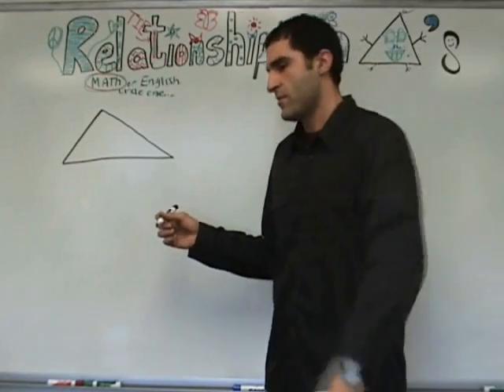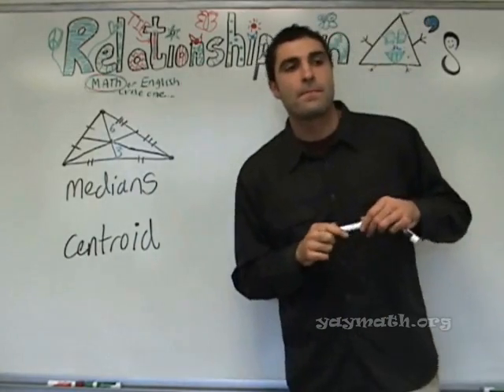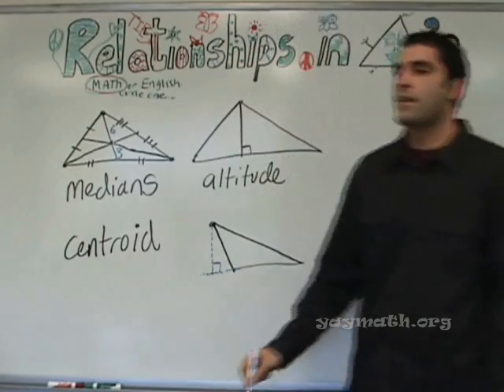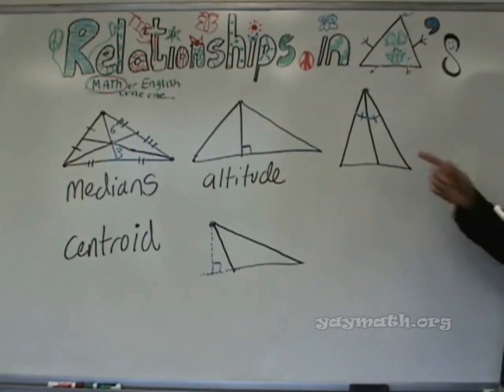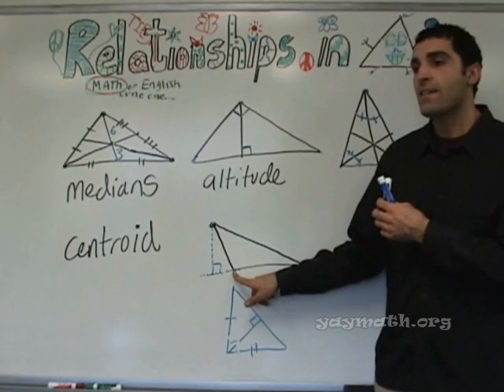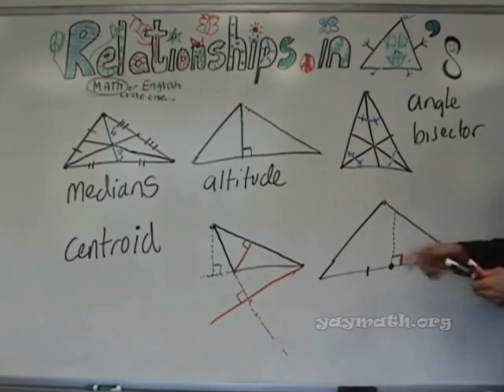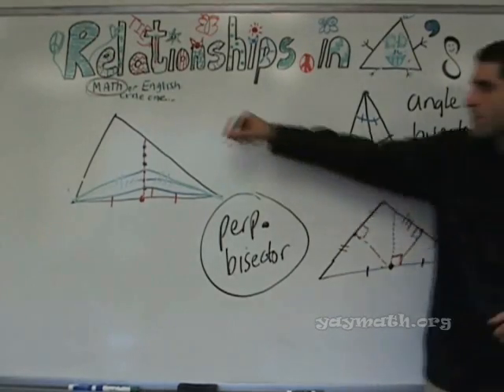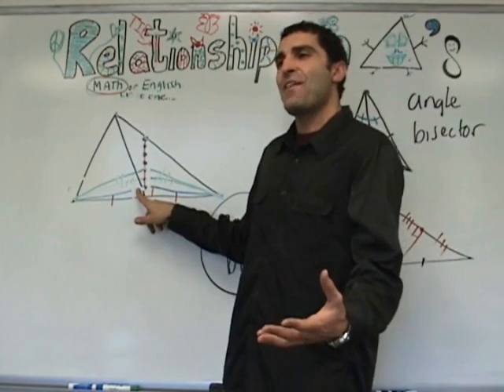Geometry - Relationships in Triangles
Here we dissect all the major components of the triangle, including median, centroid (sounds like a robot), angle bisectors, altitudes, and perpendicular bisectors. We practice on several examples of each. YAY MATH!

Learning should always be fun and connective. for
• all videos
• free quizzes
• free worksheets